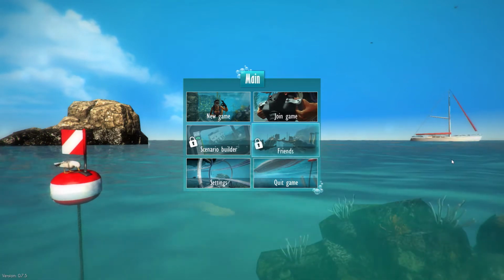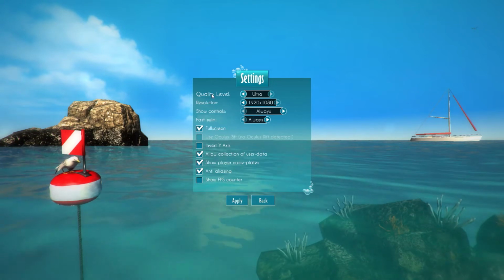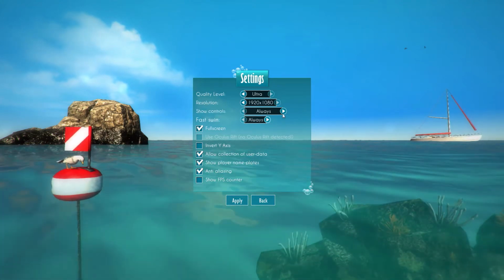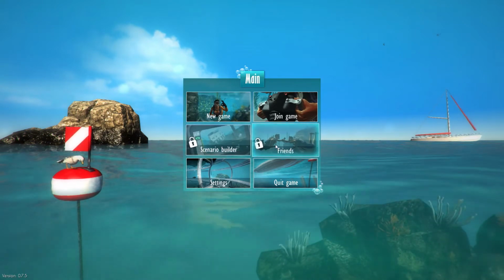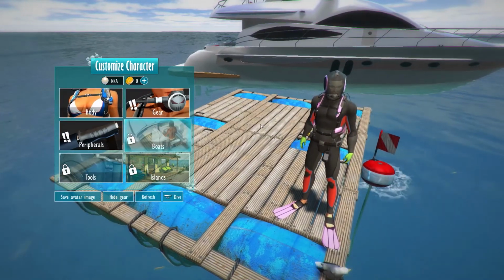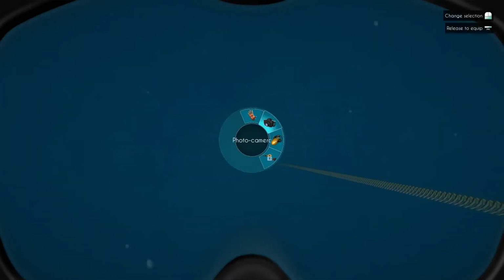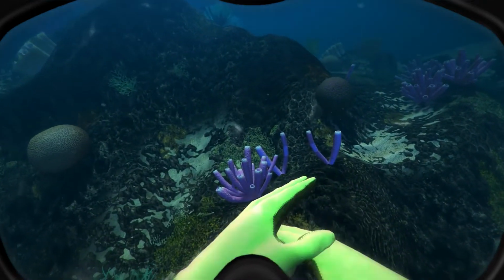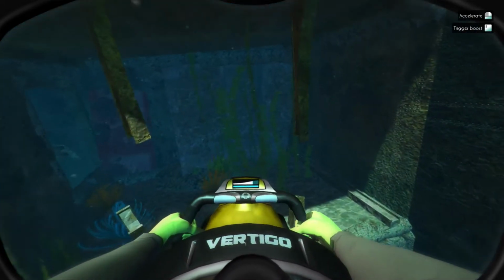Early look at World of Diving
From the store page:
World of Diving is the Oculus Rift-enabled online diving game that brings you an exhilarating multiplayer diving adventure, all without getting wet. access the game via Early Access and start playing straight away!